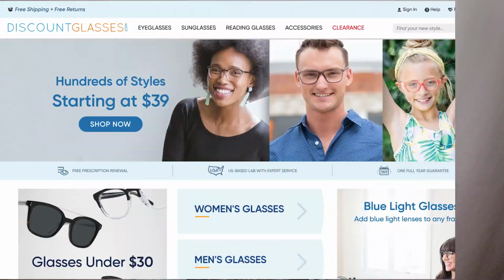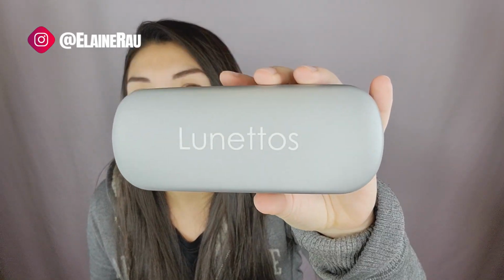Discount Glasses | Product Reviews By Elaine Rau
I got to try out new glasses again and Discount Glasses made it super easy for me to find the perfect fit!